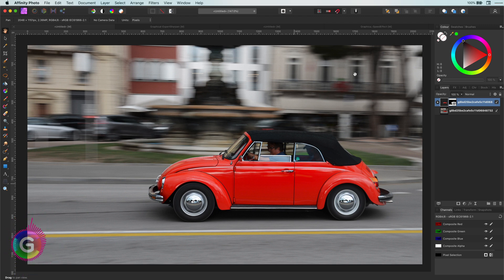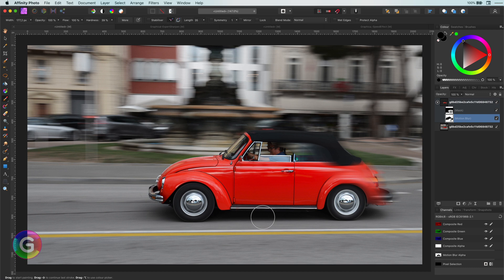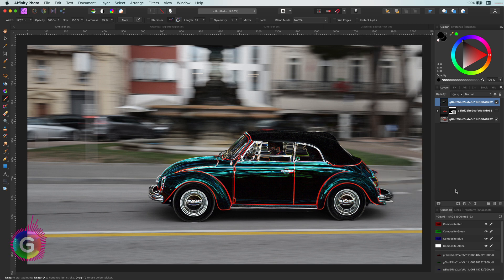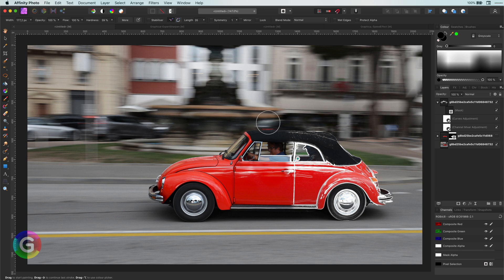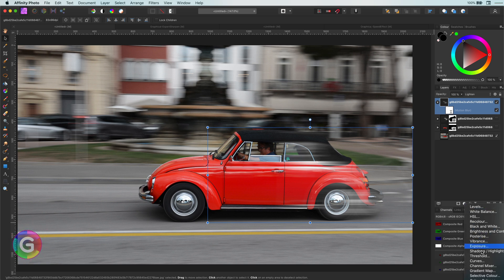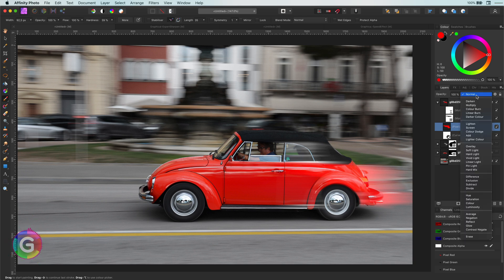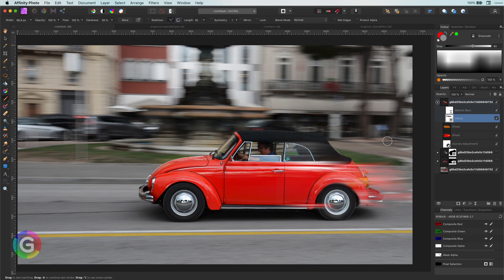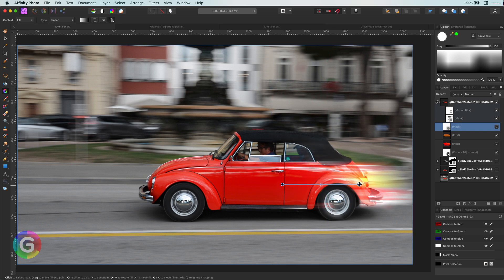Amazing SPEED trail effect using 2 filters in Affinity Photo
A great looking speed trail effect in Affinity Photo to emphasise speed in moving objects.